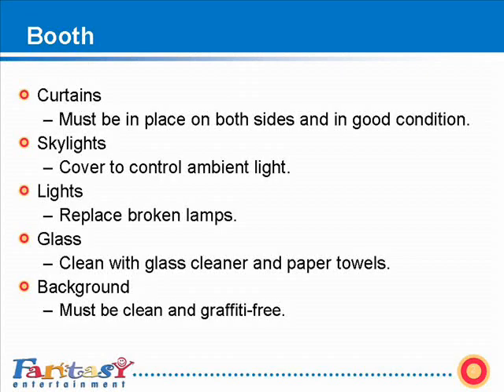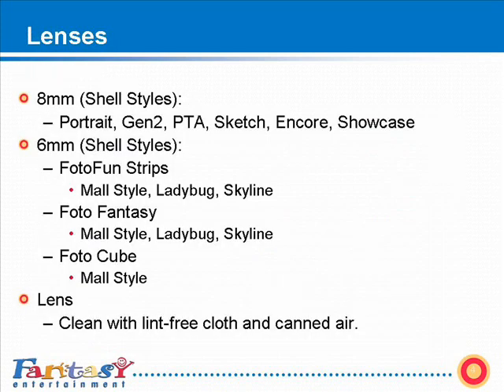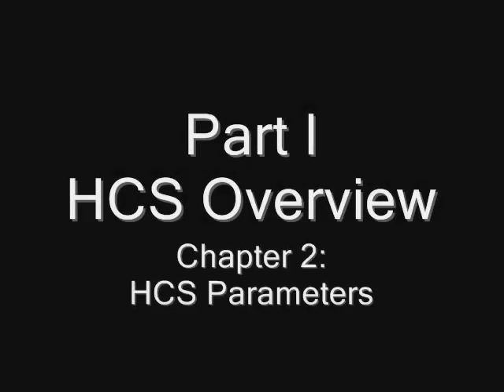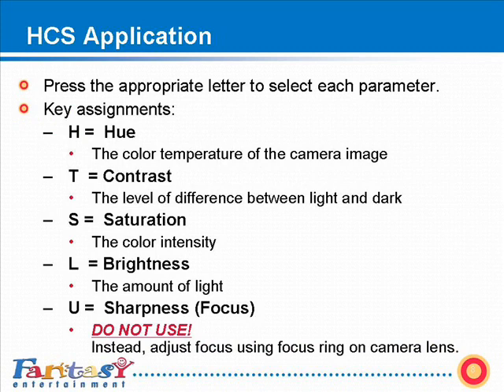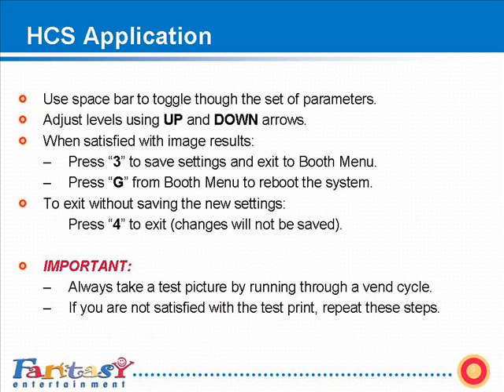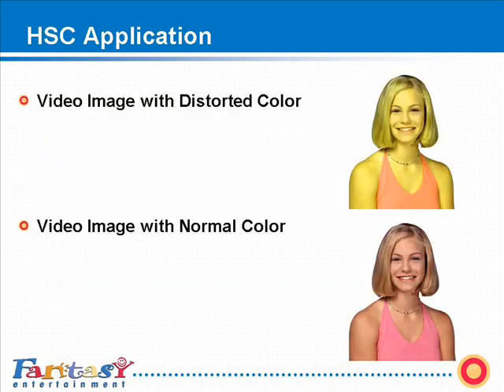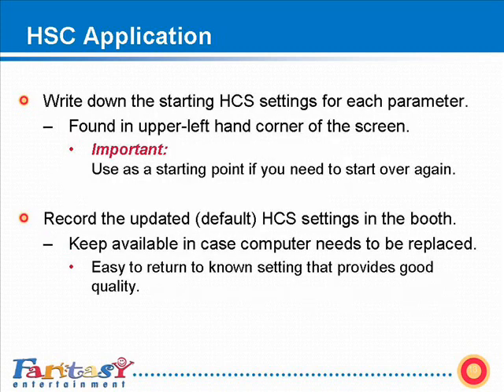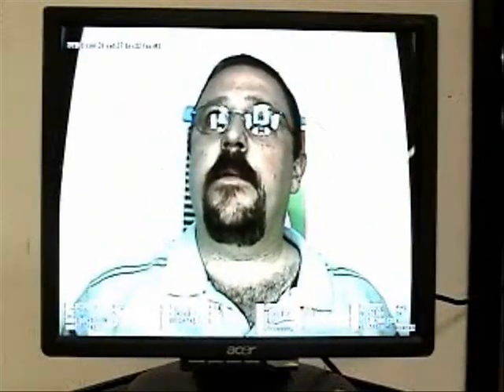Booth, Camera, Lens